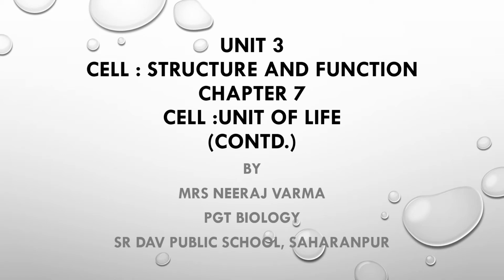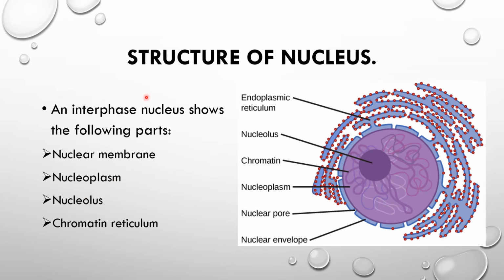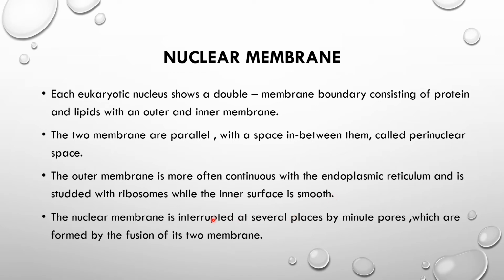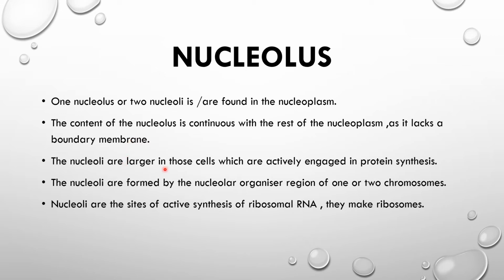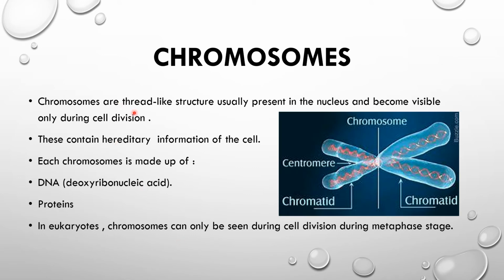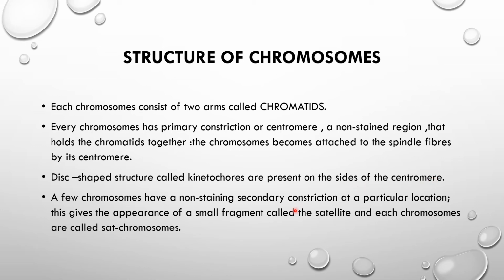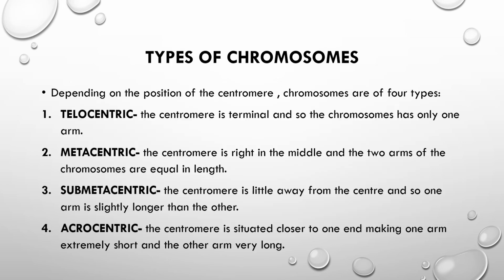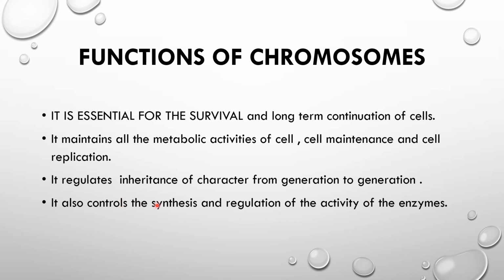CBSE CLASS XI,BIOLOGY NUCLEUS AND ITS STRUCTURE